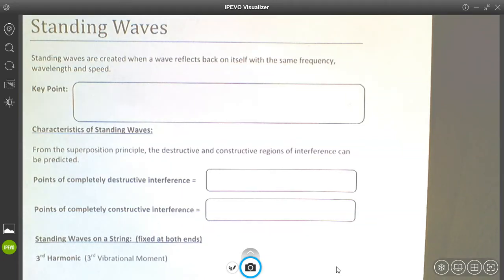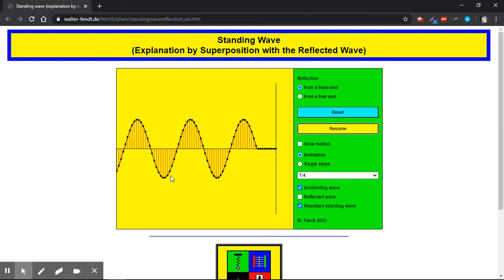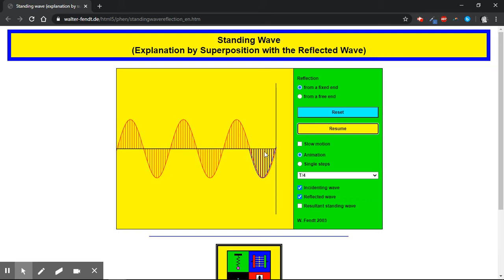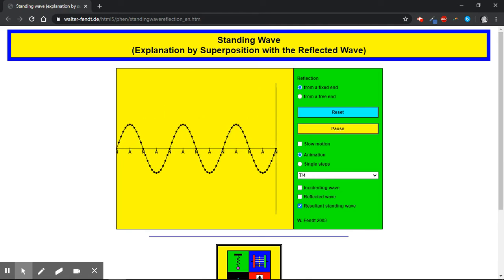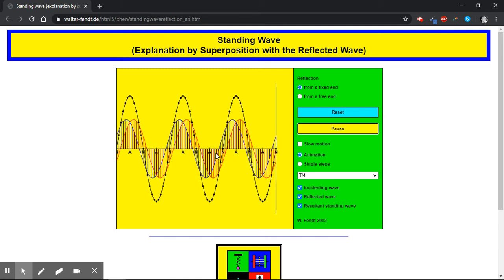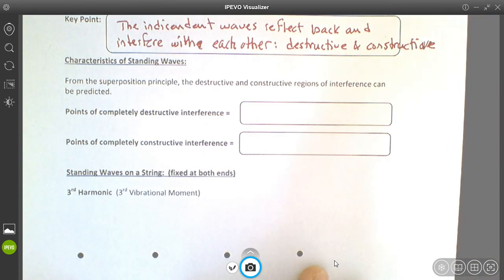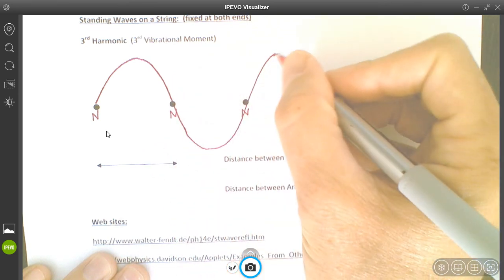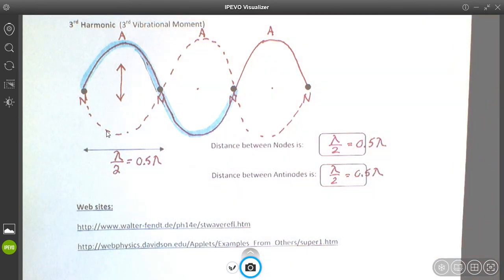Standing Waves - Introduction Lesson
Learn the basics about standing waves; how they are formed and basic understanding of nodes and antinodes